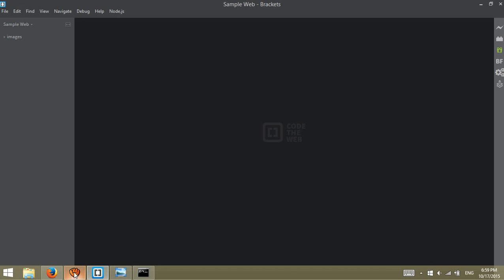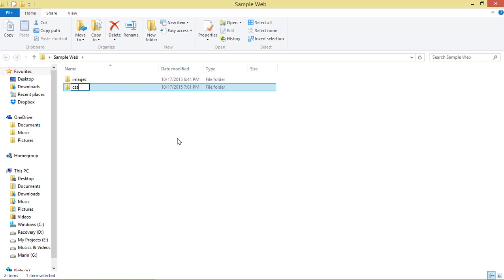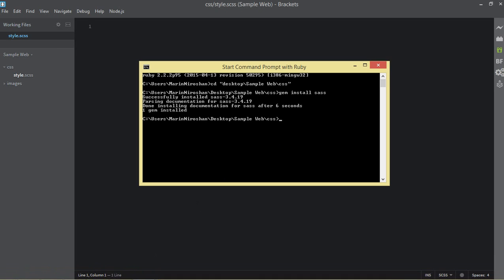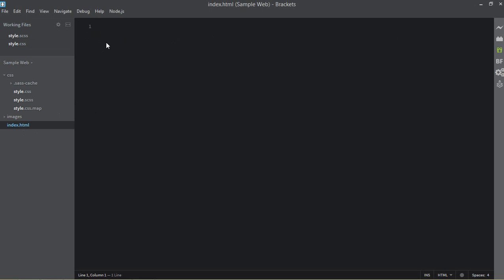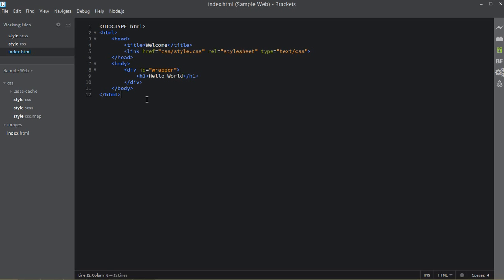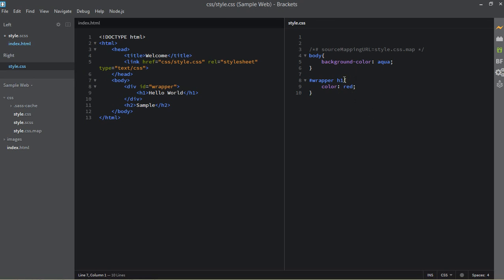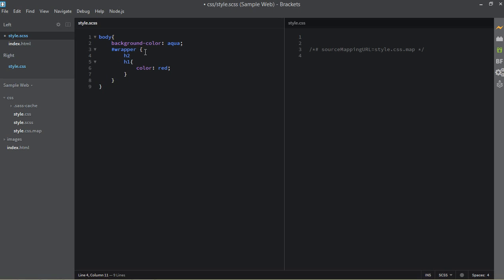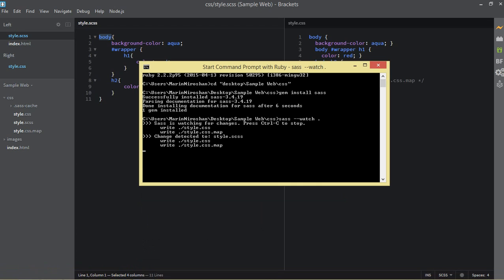02. Create a simple SPA using Angular JS - Introduce SASS